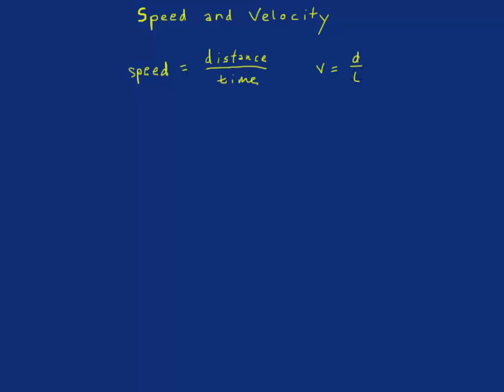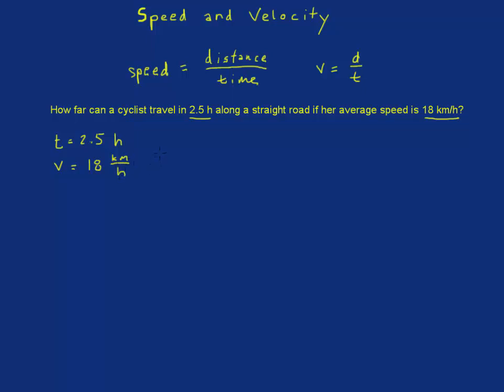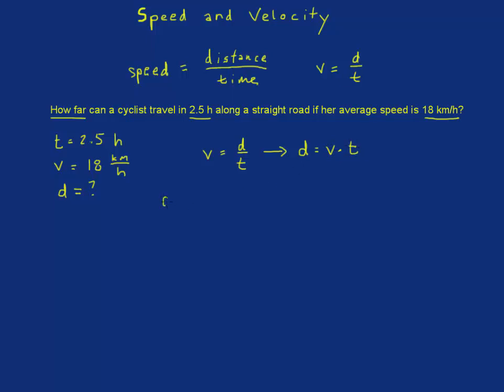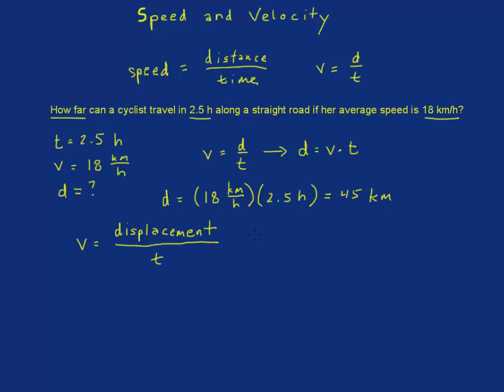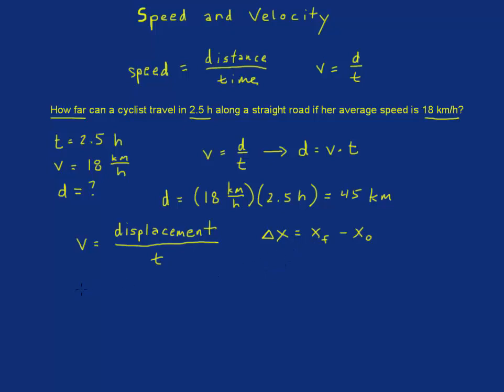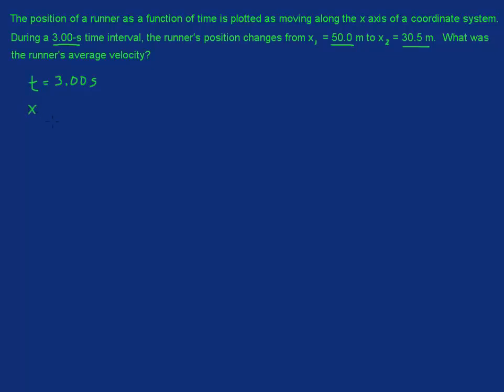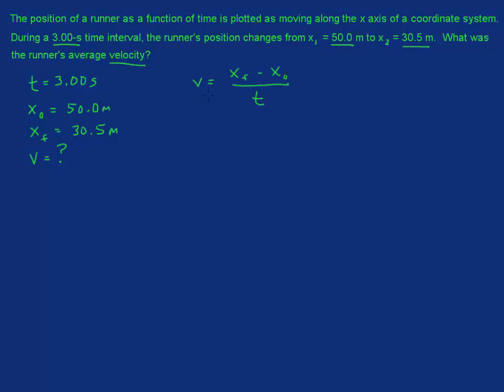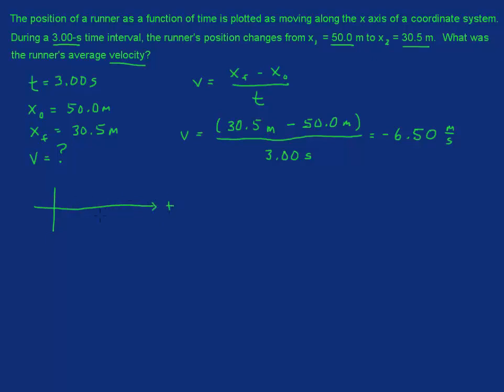1.1 - Displacement, Speed and Velocity